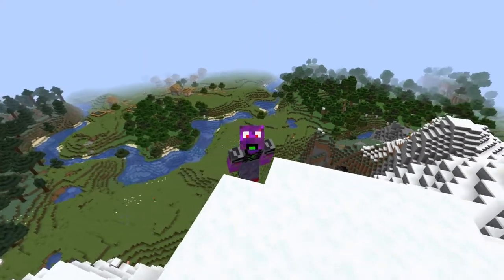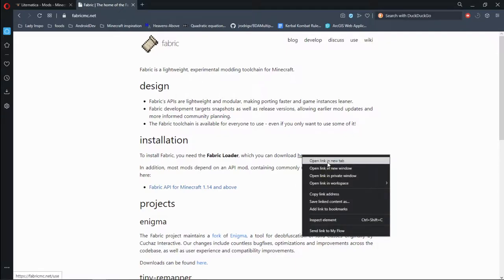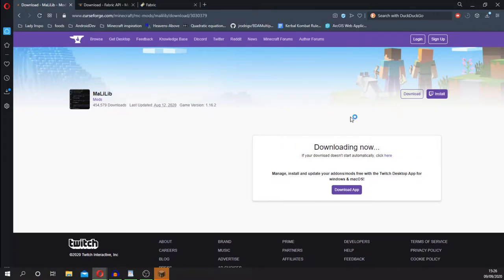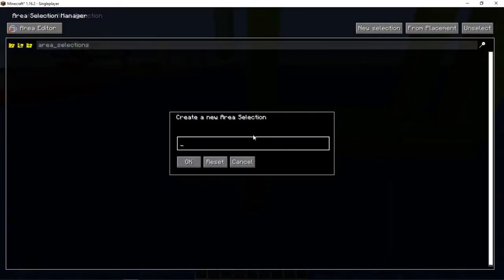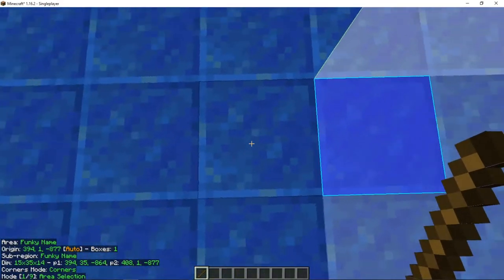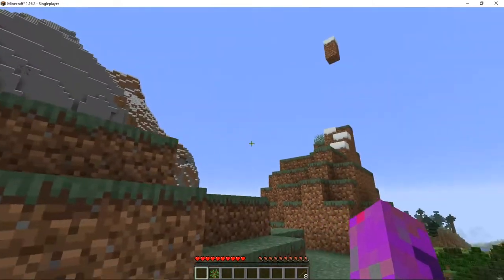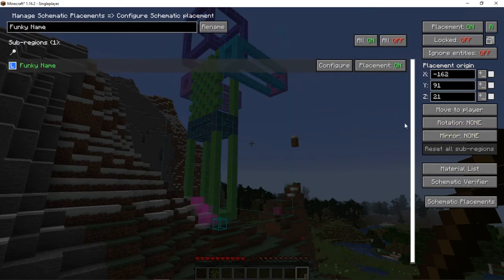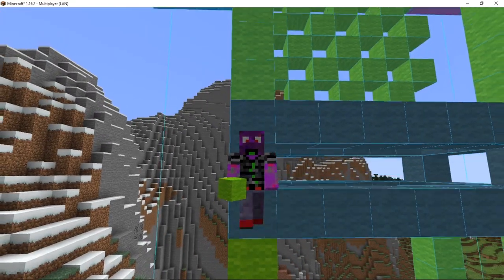Litematica | Instillation and Basic use Tutorial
A quick start guide to Litematica, A Mod written by Masa for Java Minecraft 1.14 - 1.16+.
In this tutorial, I cover installation, creation of schematics, and how to display them in YOUR Minecraft world to help you design large structures, Redstone machines, or any other build you want to take from one world and build in another (even servers)

Both sites need dependencies (watch the video)